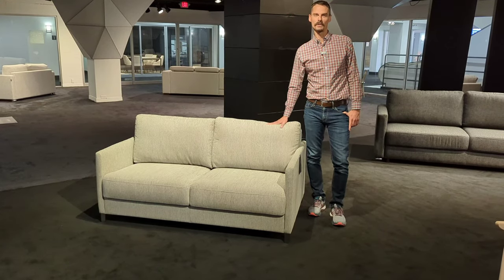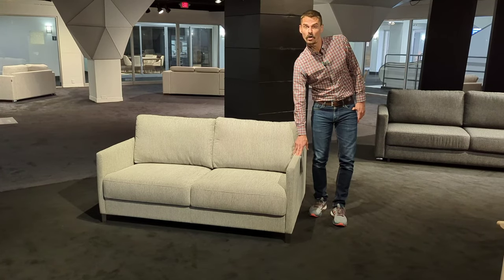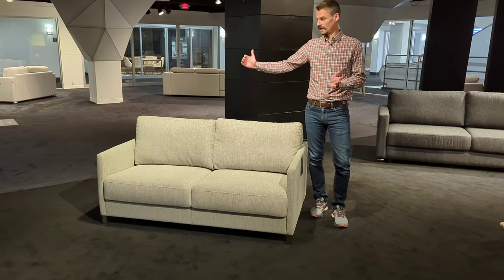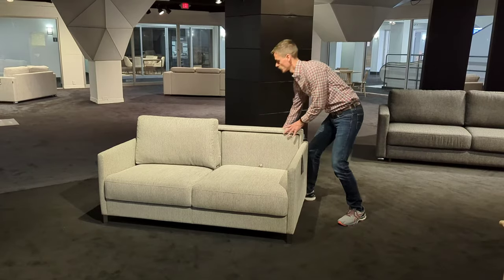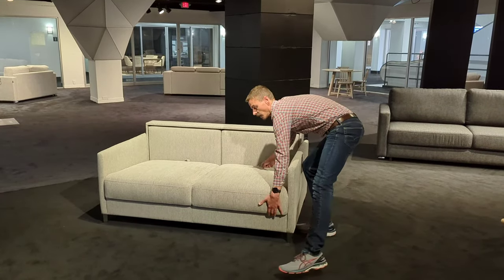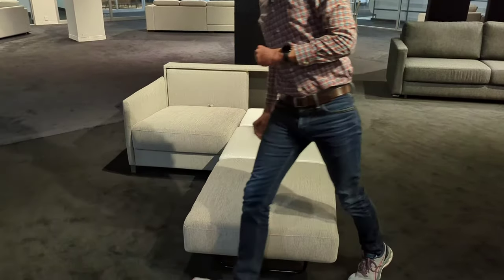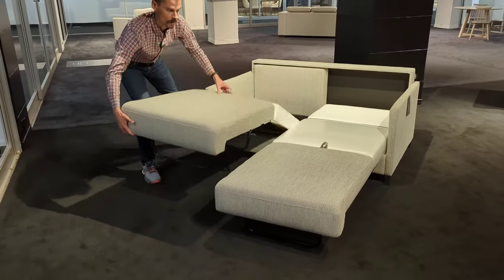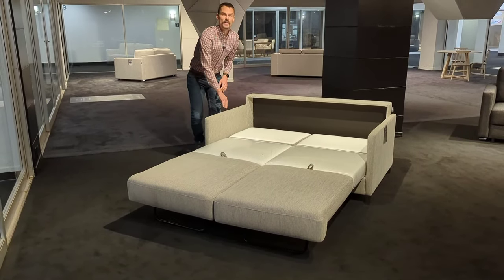Luonto Elfin Sleeper Sofa at Seth Michael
Yes we ship everywhere in the continental US in about 2 to 3 weeks! Or come and try them in Baltimore Maryland.

Let Michael and Seth walk you through Luonto's quick ship fabric options for the Elfin Sleeper. Available in Cot, Full XL, Queen, and King Sized Sleepers!

Request a Fabric Sample Here:
We can send you up to three fabrics directly from Luonto so you can see how they look in your home.